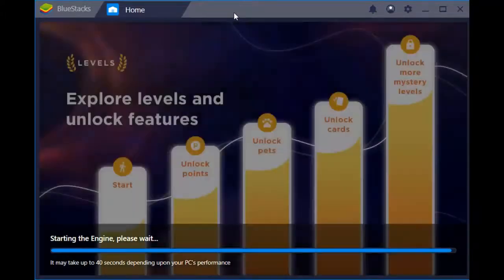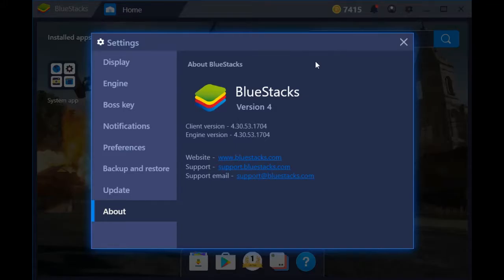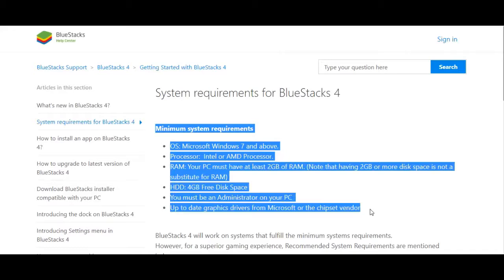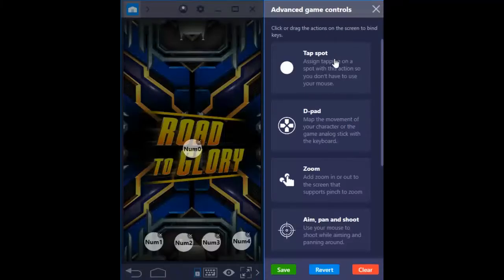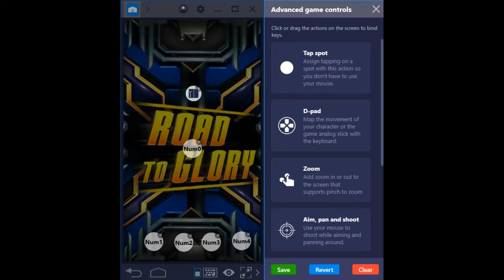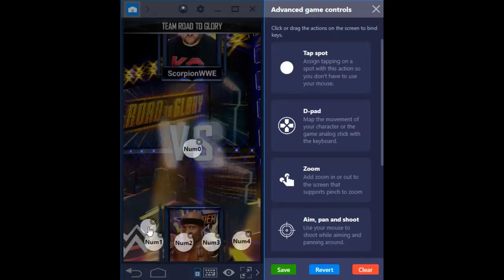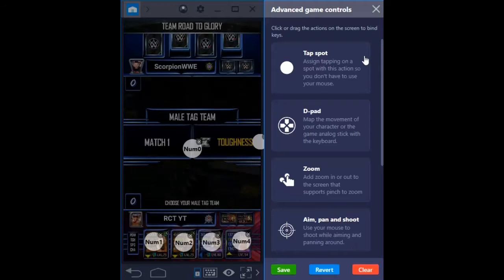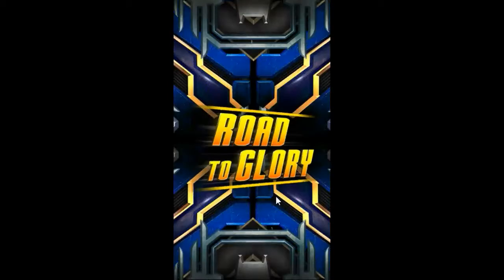WWE SUPERCARD Play Now on New BLUESTACK 4 Complete Setup , BLUESTACK 4 : 6x Faster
System requirements for BlueStacks 4 -
Minimum system requirements
OS: Microsoft Windows 7 and above.
Processor:  Intel or AMD Processor.
RAM: Your PC must have at least 2GB of RAM. (Note that having 2GB or more disk space is not a substitute for RAM)
HDD: 4GB Free Disk Space
You must be an Administrator on your PC
Up to date graphics drivers from Microsoft or the chipset vendor

I appreciate the time you guys take to watch and support me and I thank you all!